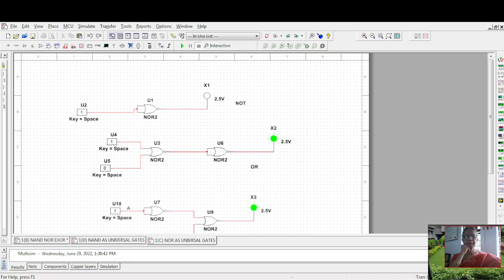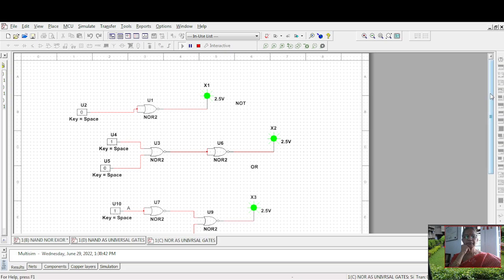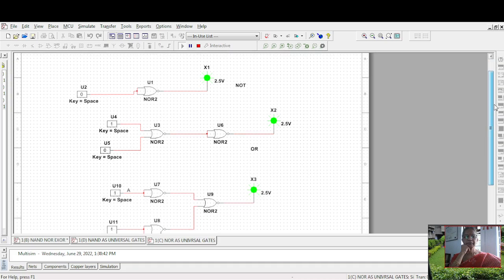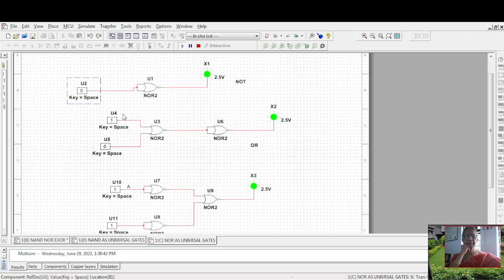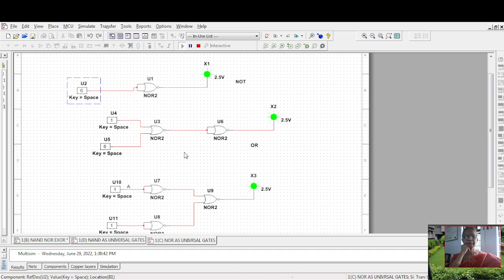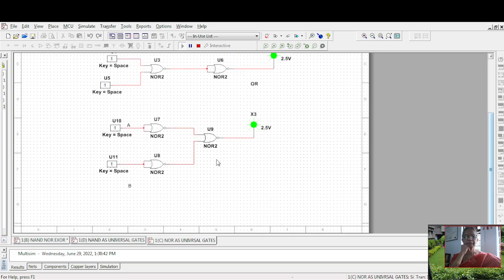NOR AS UNIVERSAL GATE